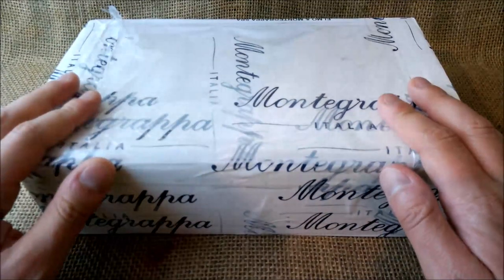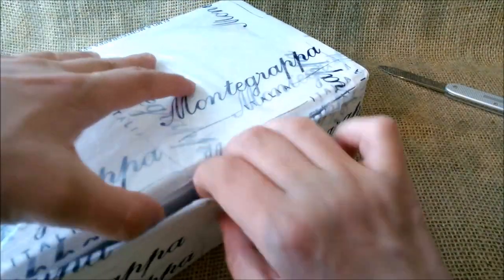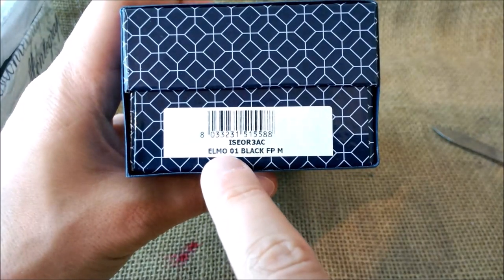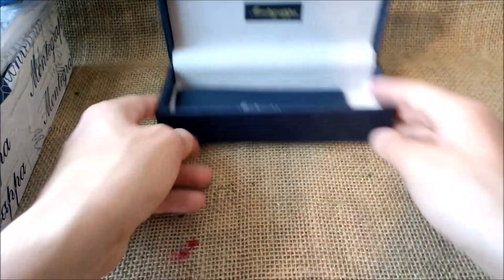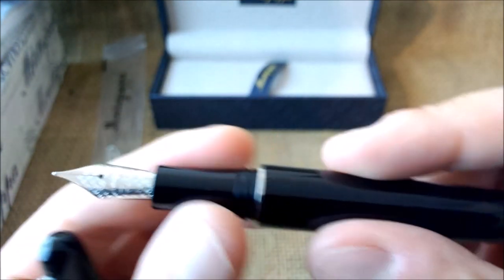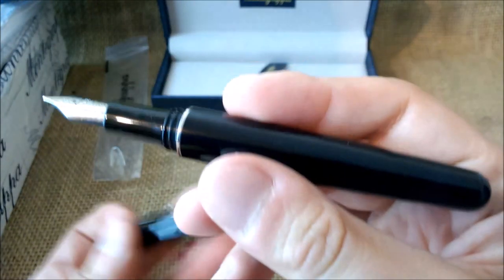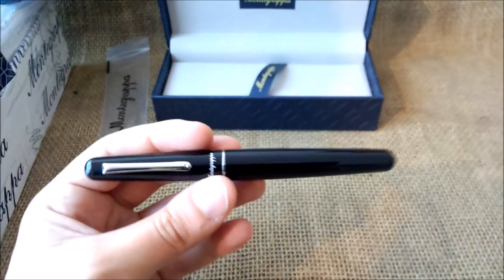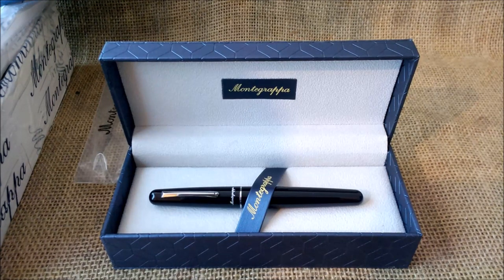Pen in a package from Montegrappa - Elmo 01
A package I received from Italy, with the Montegrappa Elmo 01 fountain pen.